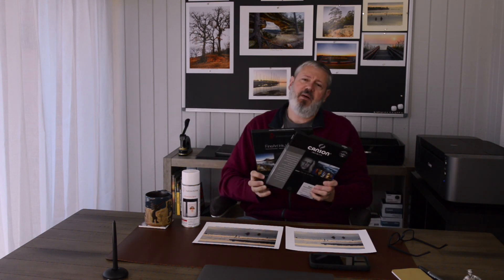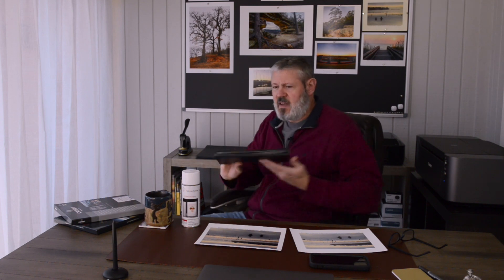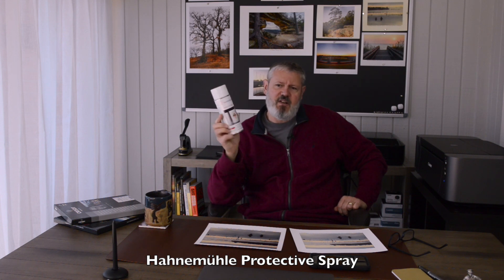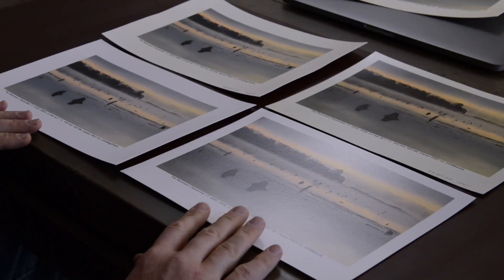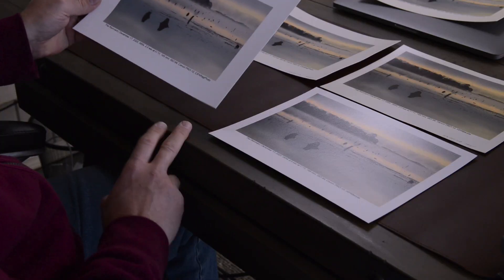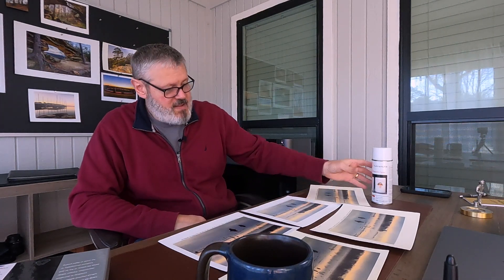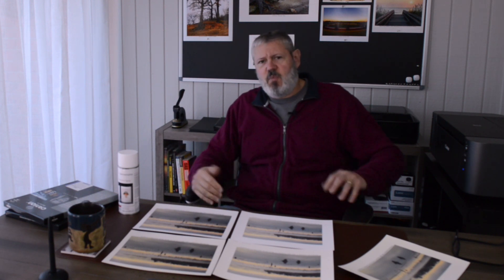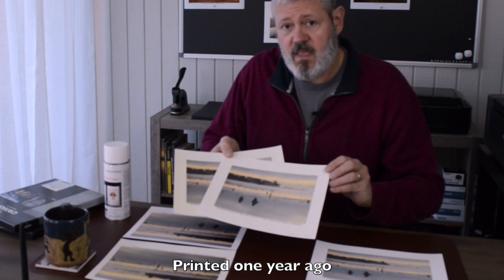Hahnemuhle | Fine Art Inkjet Paper Protective Spray Test Results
The video examines the effectiveness of Hahnemuhle's inkjet paper spray varnish after a one-year test. Photographer Michael Scott captures all footage and images.

In this video, I compare the discoloration (yellowing) of two prints sprayed with Hahnemuhle protective spray/varnish one year ago against a newly printed image.

Printer - Canon Pro-10
Fine Art Paper (Matte) - Canson Infinity Rag Photographique
Fine Art Paper (Semi-Gloss) - Hahnemühle Photo Rag Baryta
Photo Editing - Adobe LR and PS
Hardware - MacBook Pro
Color Calibration - Datacolor Spyder 5 Elite
Image Title - The Remnant